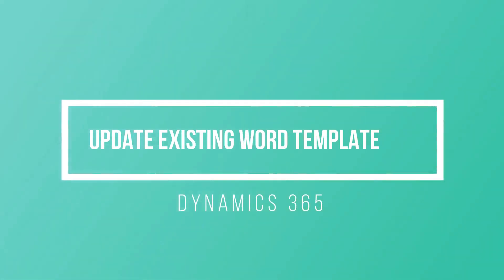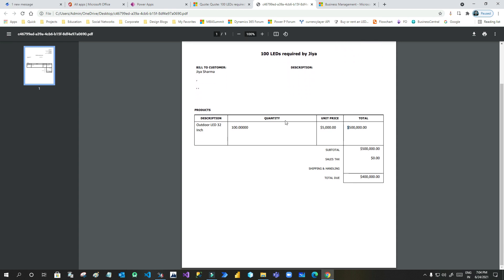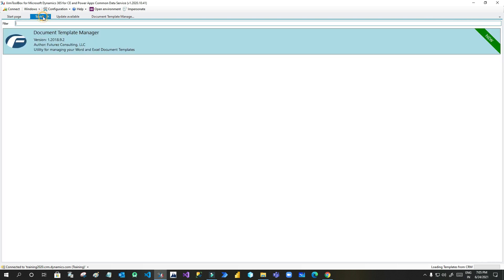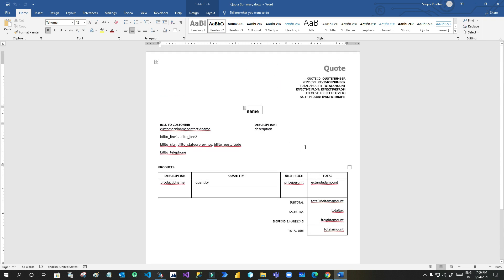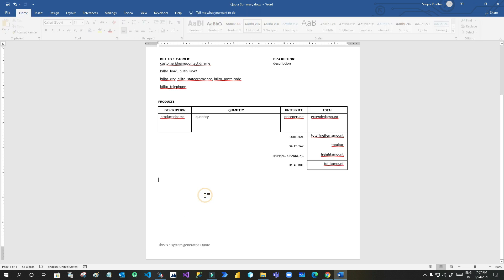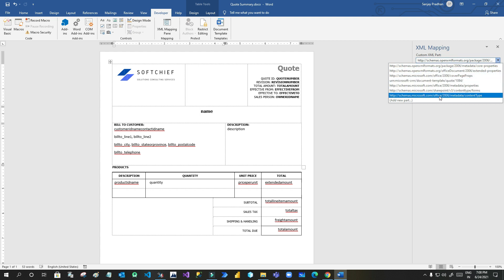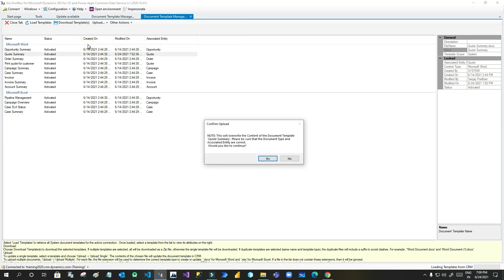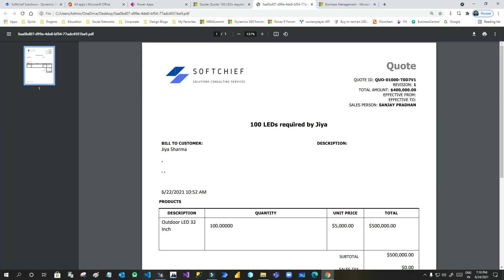Update Existing Word Template in Dynamics 365 using XrmToolBox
This video explains the below points on Dynamics 365 Customer Engagement CRM: How to Update Existing Word Template, PDF Template, Document Template in Dynamics 365 using XrmToolbox